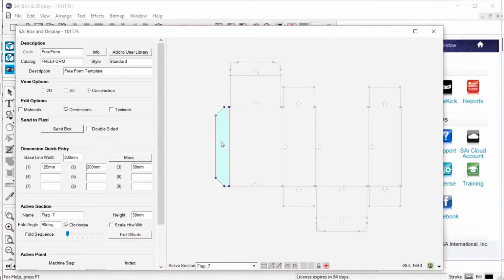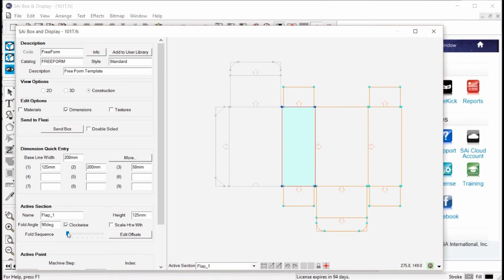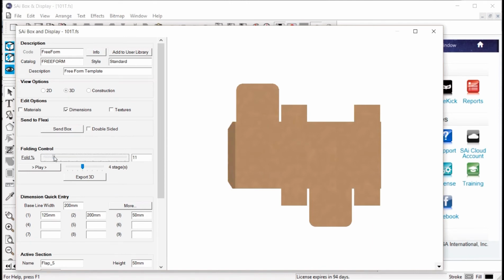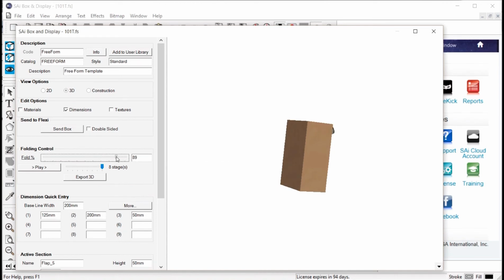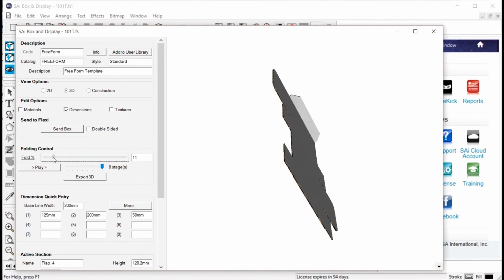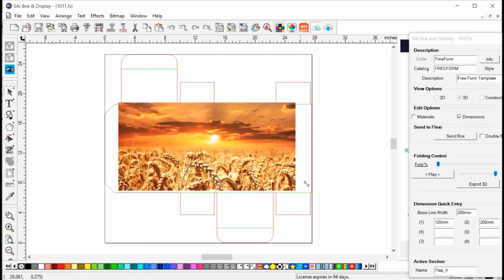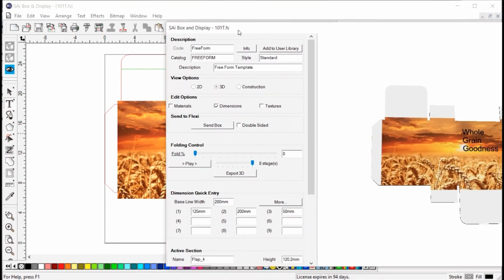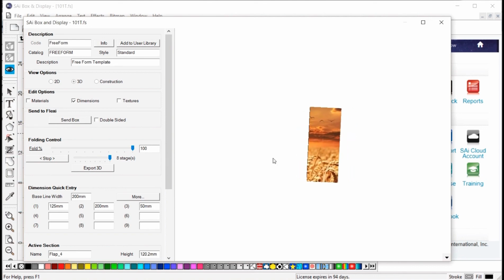Box&Display - Tutorial 102